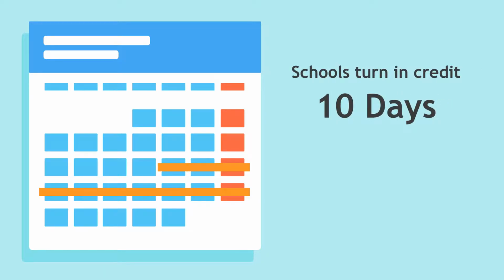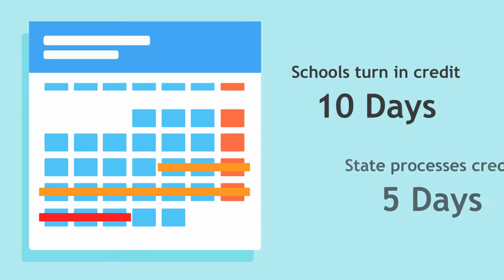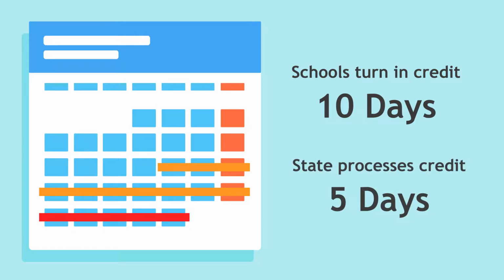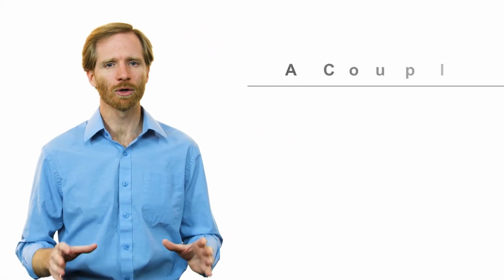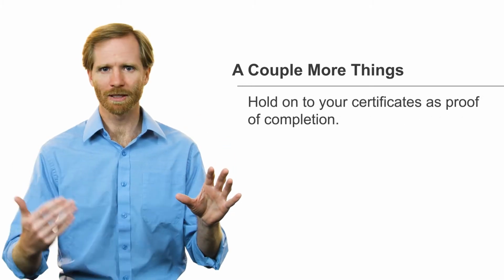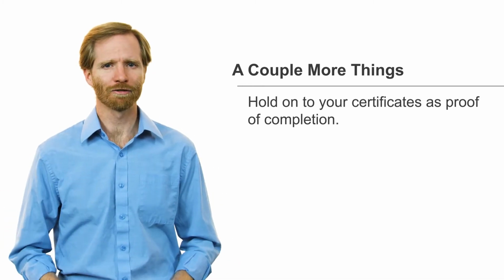Utah Continuing Education Requirements for Real Estate Agents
Learn more about how the Utah Division of Real Estate handles continuing education for real estate agents, and why they have certain requirements and deadlines.